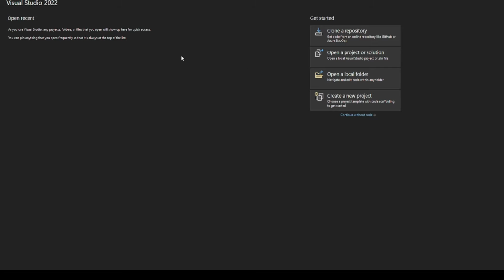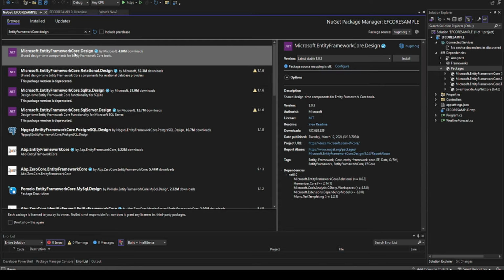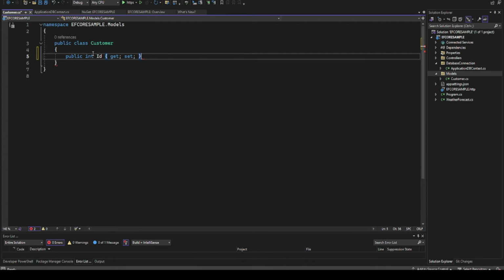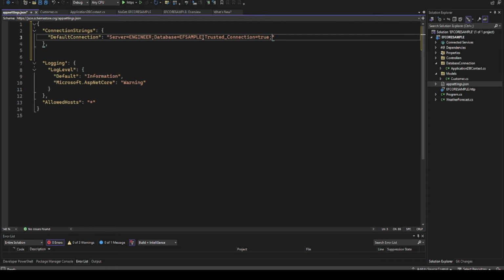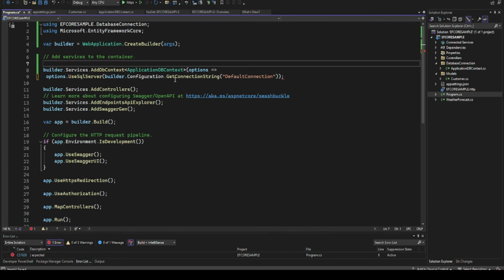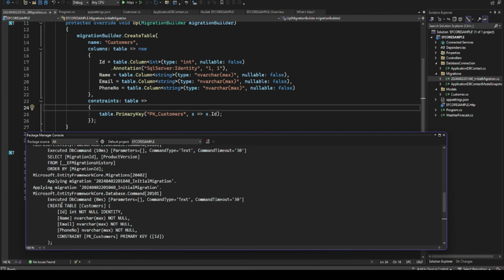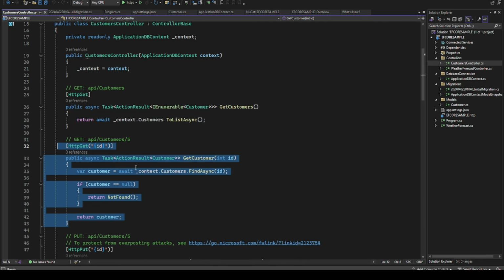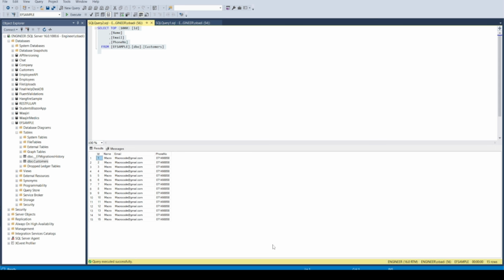Entity Framework Core in ASP .NET Core 8.0 – Getting Started with EF Core 8.0–Code-First Approach🚀💥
💯 Are you new to ASP.NET Core development and looking to dive into Entity Framework Core? Look no further! In this beginner-friendly tutorial, we'll guide you through the process of implementing Entity Framework Core in ASP.NET Core 8.0 WebApi using the Code-First approach. We'll start by walking you through the installation of essential packages like Microsoft.EntityFrameworkCore, Microsoft.EntityFrameworkCore.Tools, Microsoft.EntityFrameworkCore.SqlServer, Microsoft.EntityFrameworkCore.Design, and Swashbuckle.AspNetCore. These packages will lay the foundation for managing your database connections seamlessly within your ASP.NET Core project.

💯 Once the necessary packages are installed, we'll delve into the core concepts of Entity Framework Core, starting with configuring models. You'll learn how to define your data models, establish relationships between entities, and ensure proper data representation in your database. From there, we'll explore querying data and saving data, demonstrating how Entity Framework Core simplifies CRUD operations within your application. Additionally, we'll cover the intricacies of change tracking through the DB Context class, providing insights into how Entity Framework Core tracks changes to entities and orchestrates database updates efficiently. By the end of this tutorial, you'll have a solid understanding of Entity Framework Core and be well-equipped to integrate it into your ASP.NET Core projects with confidence.